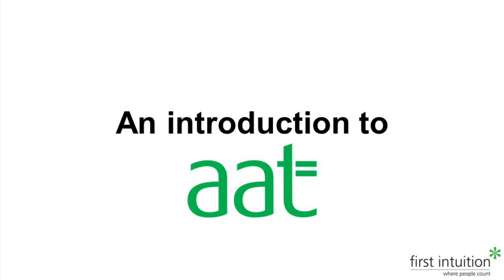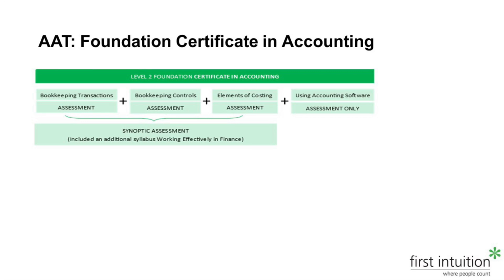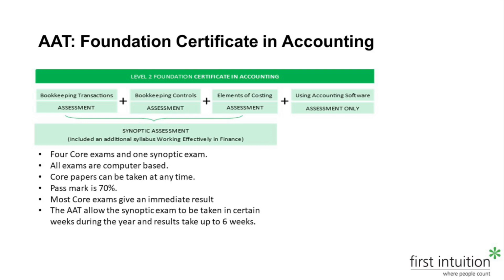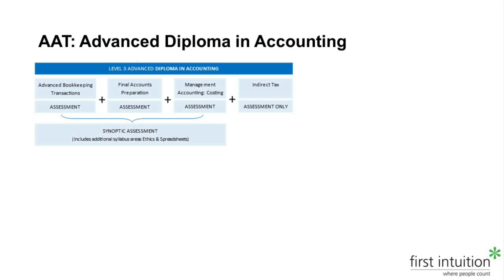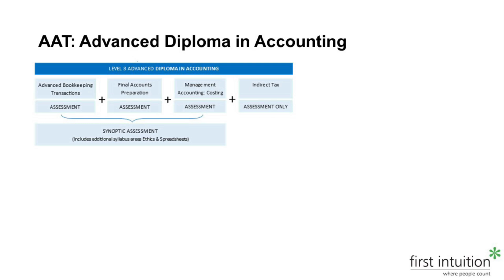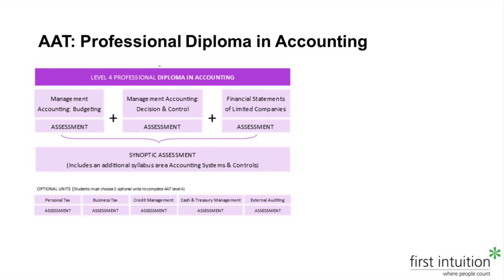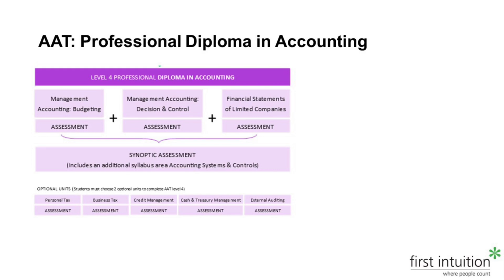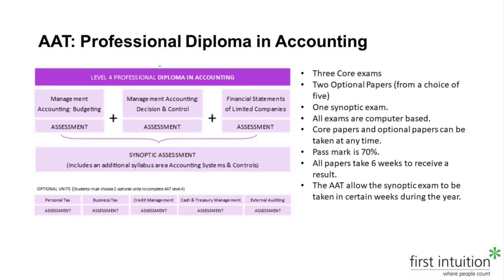An Introduction to AAT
Here is a brief overview of the AAT qualifications and organisation.

We offer courses for the following Qualifications:

AAT
ACCA
CIMA
ICAEW
CMI

With 15 study centres across the UK and online study options we can create a blend of programs to fit in with the most demanding of lives.